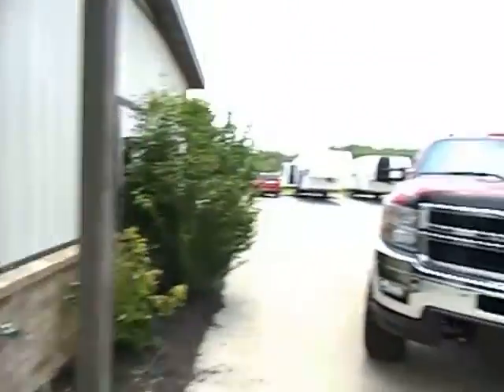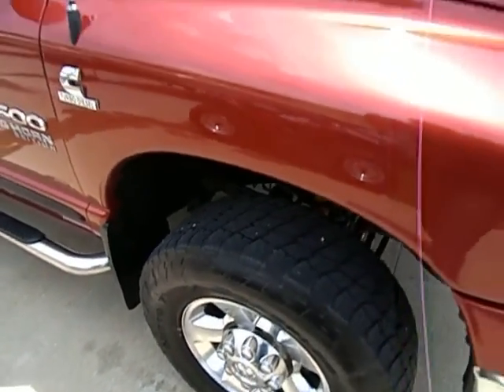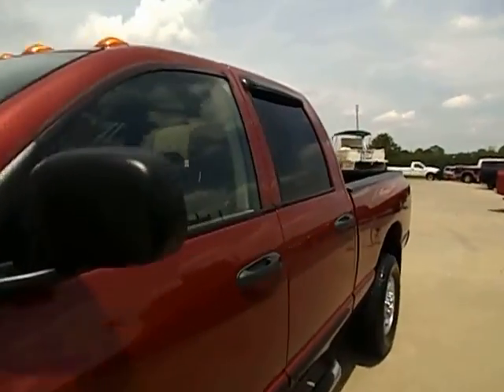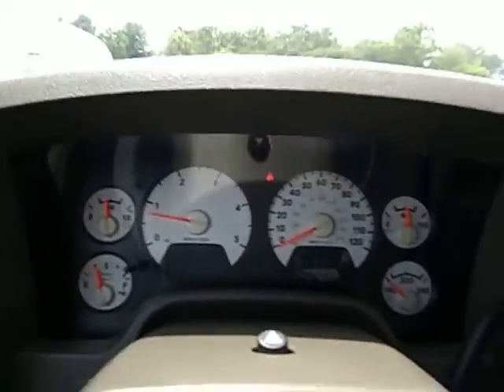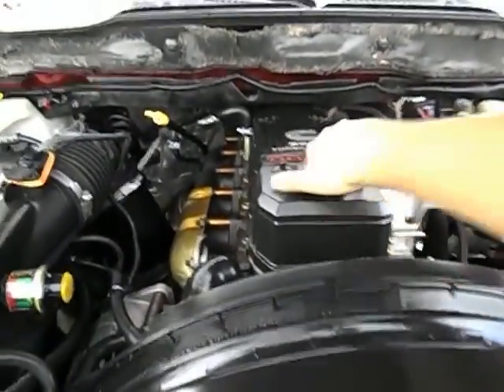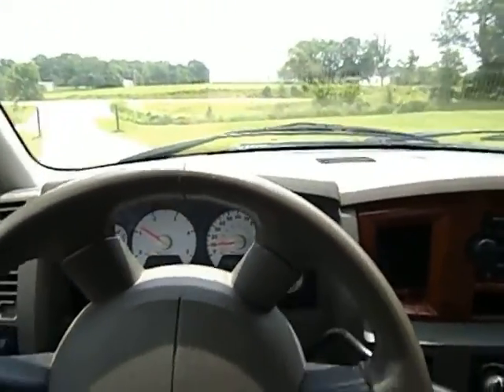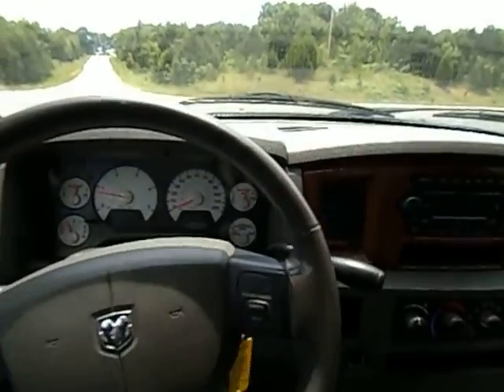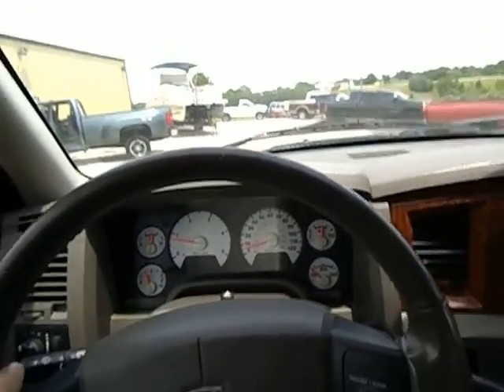2006 DODGE RAM 2500 SLT 4X4 5.9L CUMMINS MIDWAYPOWERSPORTS.COM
2006 DODGE RAM 2500 SLT BIG HORN 4X4 QUAD CAB SHORT BED POWERED BY THE 5.9L  CUMMINS DIESEL WITH ONLY 150,xxx ORIGINAL MILES.